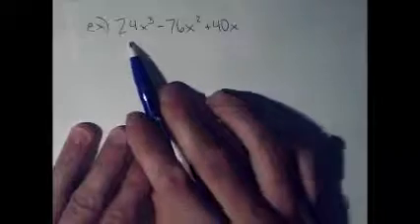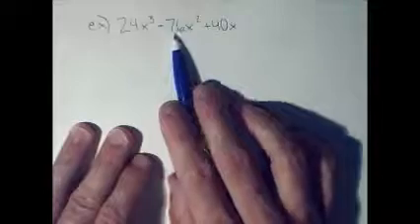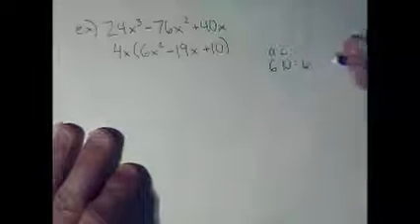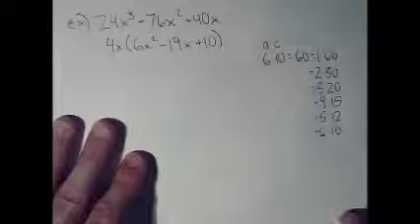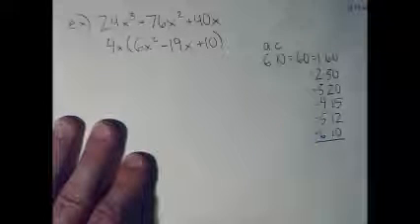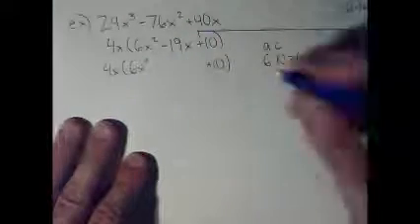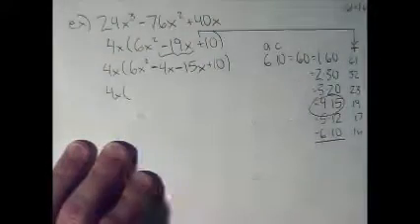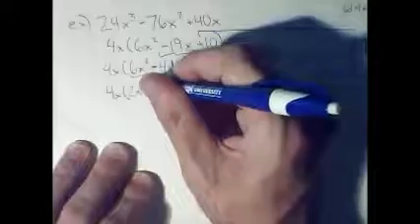U2 11 Combining Factoring Techniques example 2